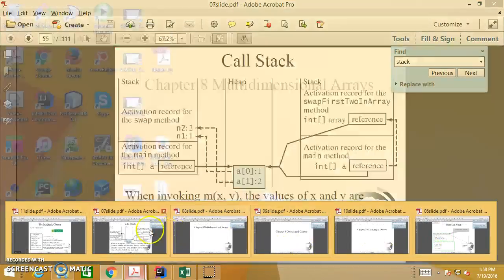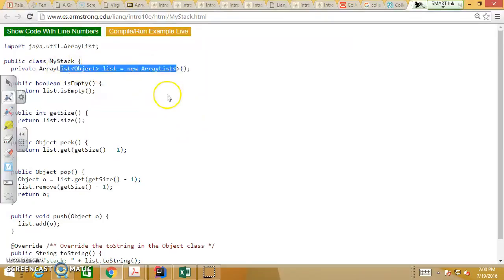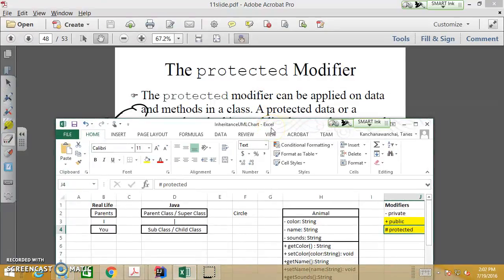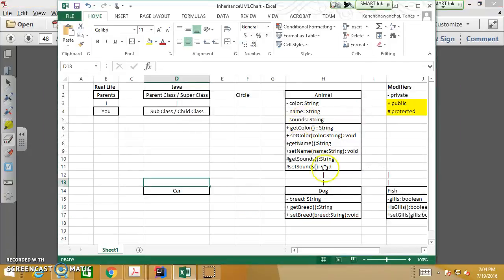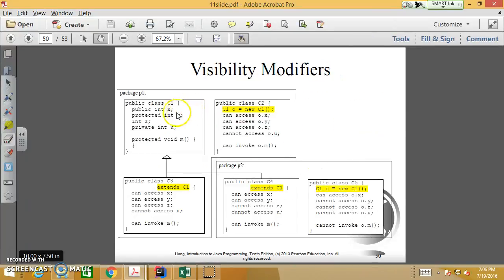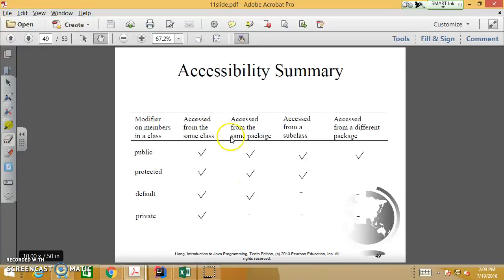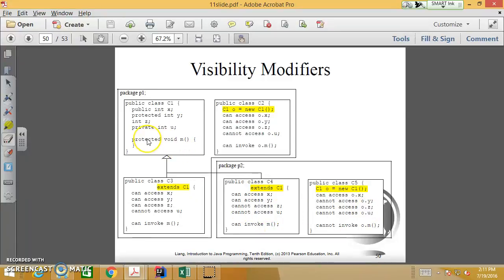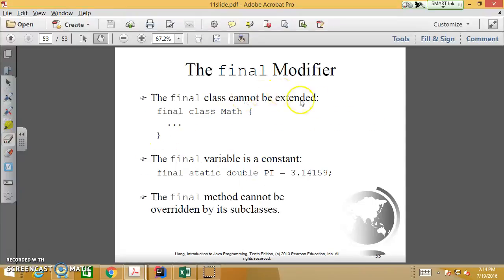CSC201 Chapter11 InheritanceAndPolymorphism Part7